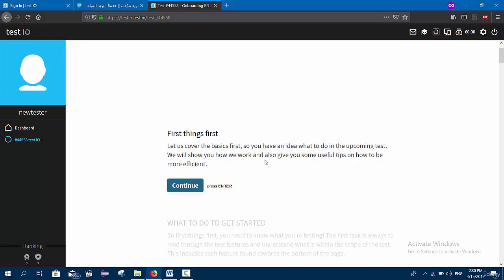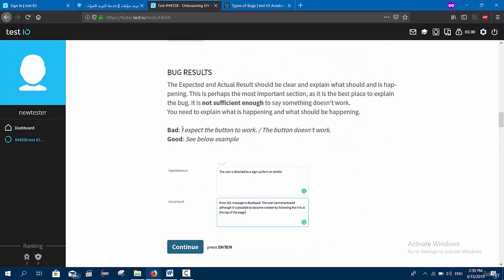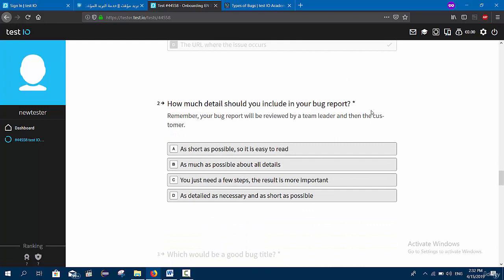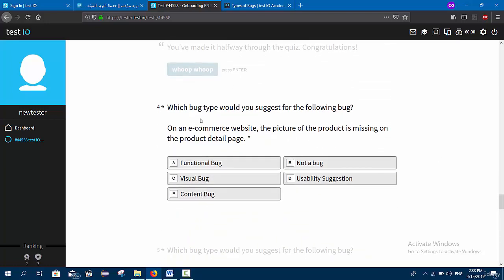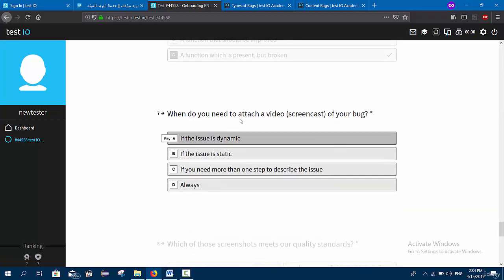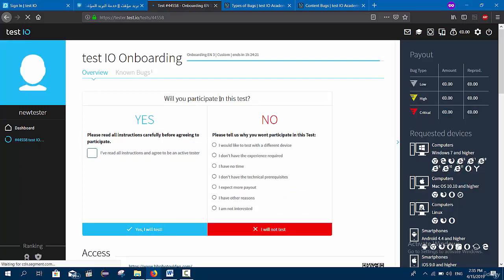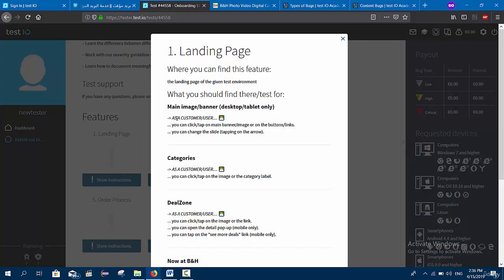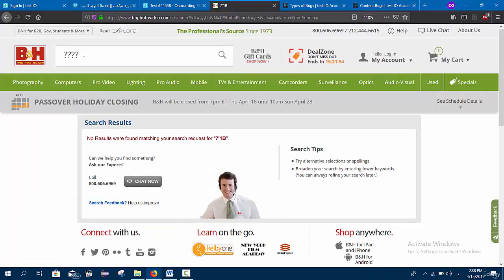018 test io Quiz & Apply to first project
018 test io Quiz & Apply to first project